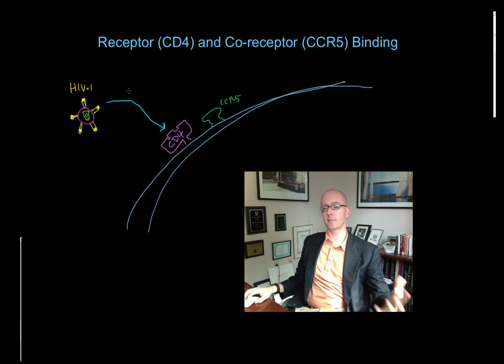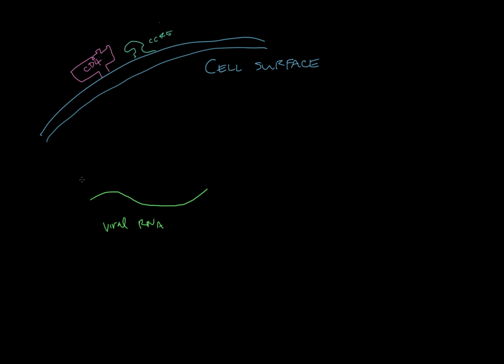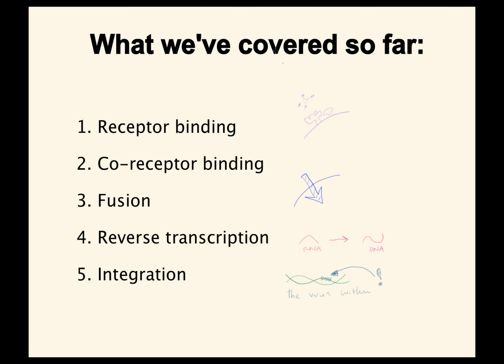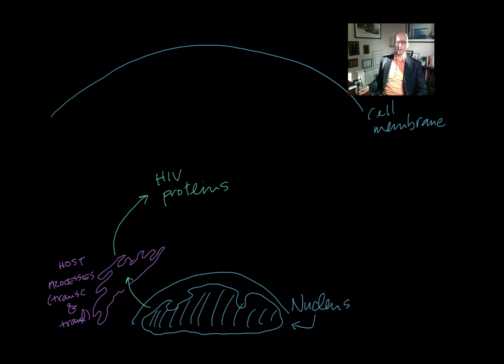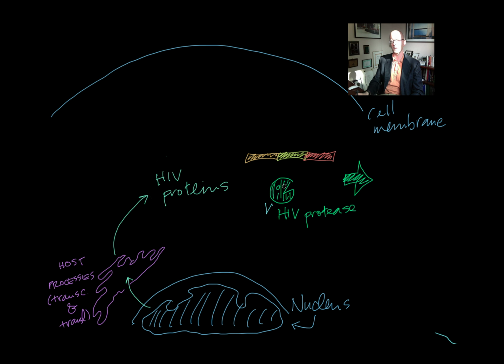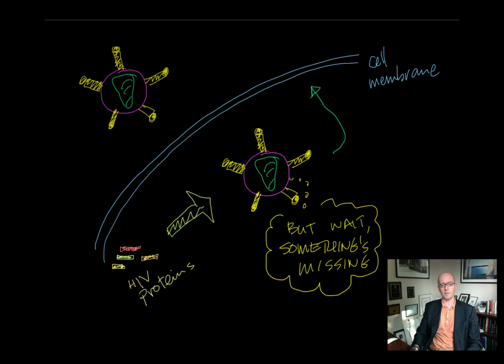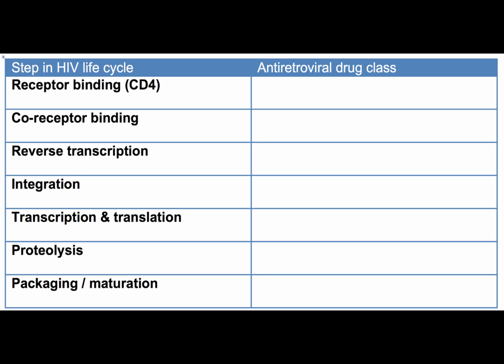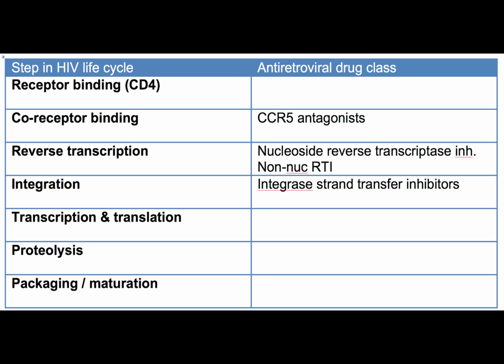SBM ID - HIV Life Cycle and Drugs